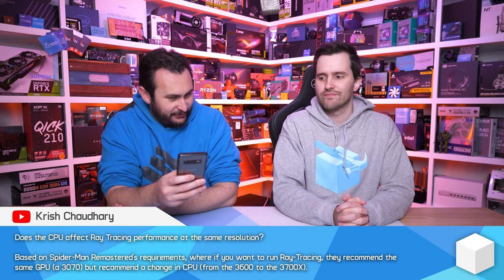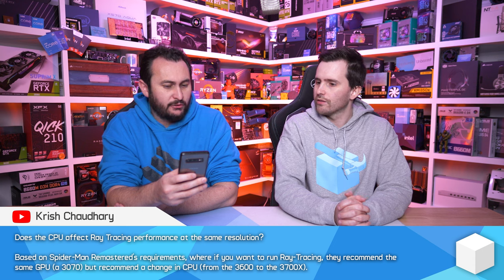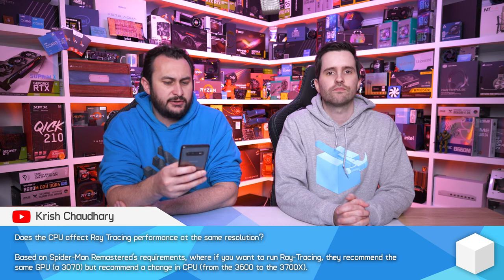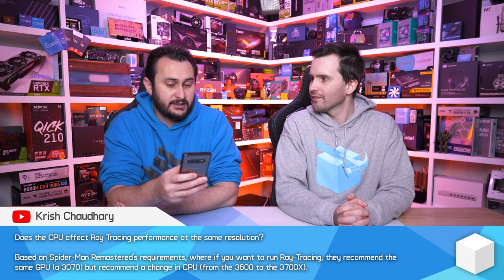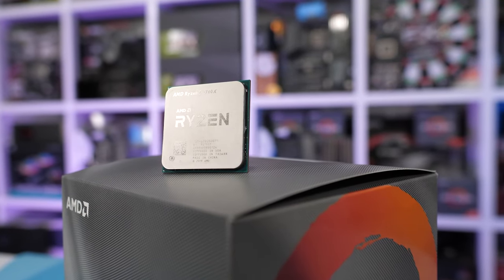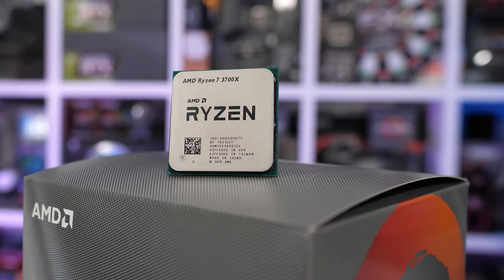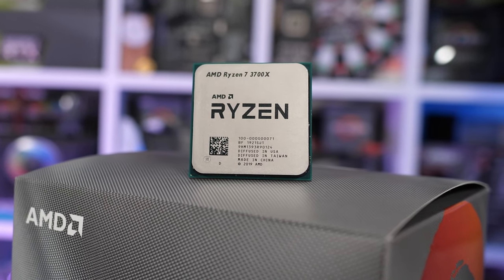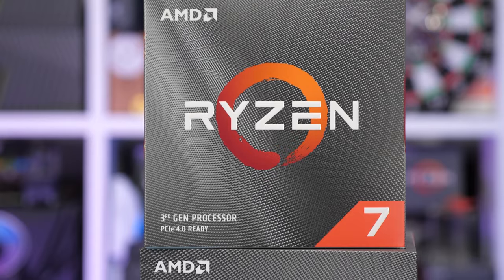Does Ray Tracing affect CPU performance?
Today Steve and Tim discuss how ray tracing affects CPU performance and whether it has enough of an impact to warrant turning it off for good.